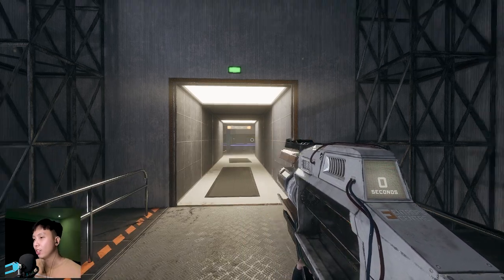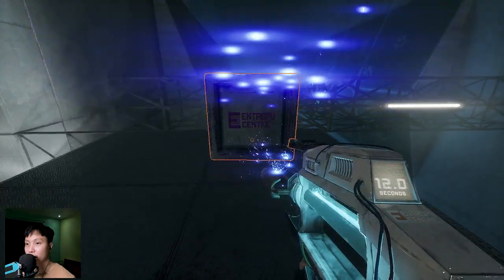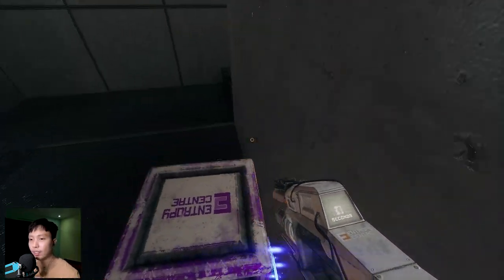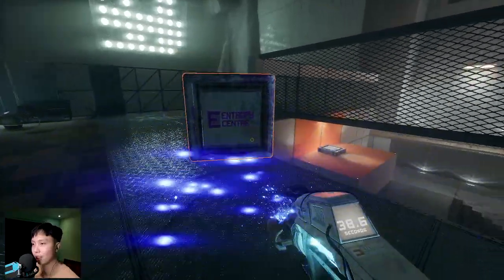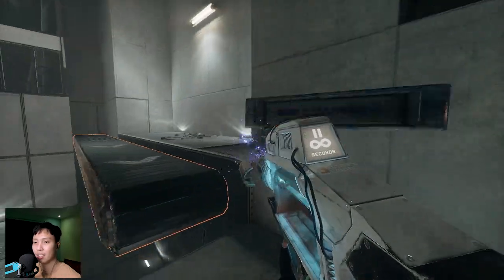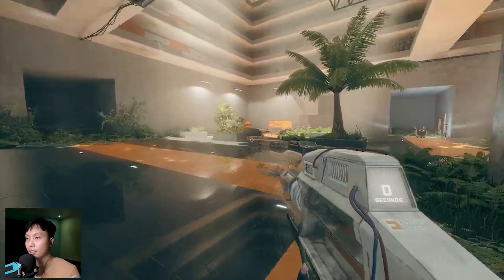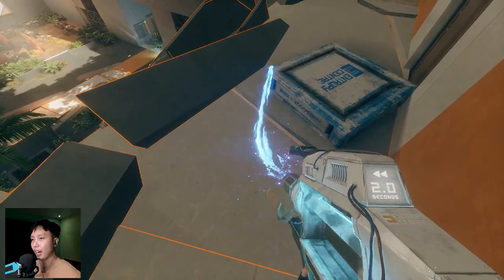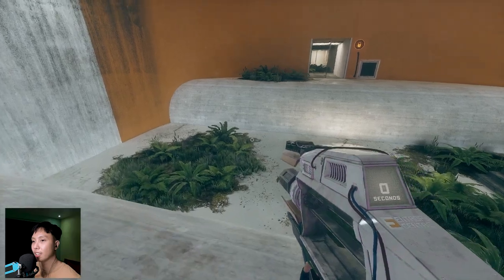REPETITION of MADNESS | The Entropy Centre Part 10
All jump and no play makes Carl a dull participant.